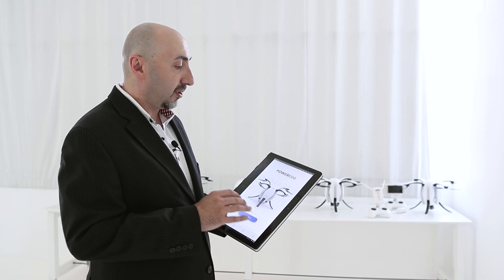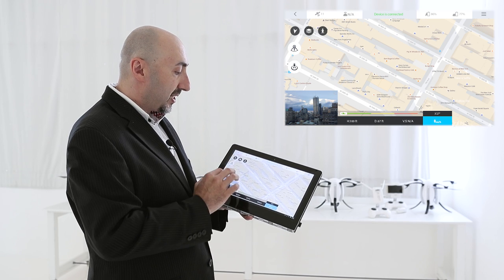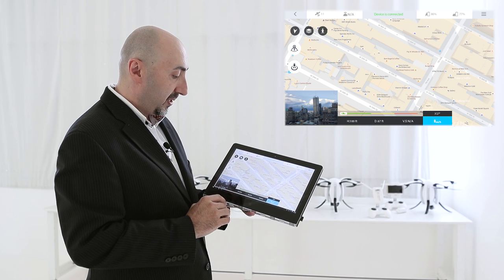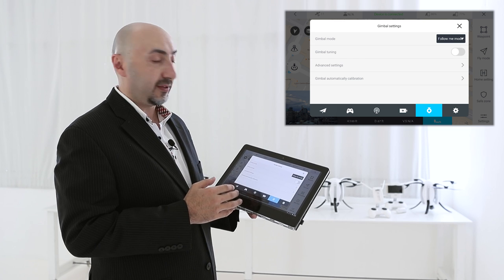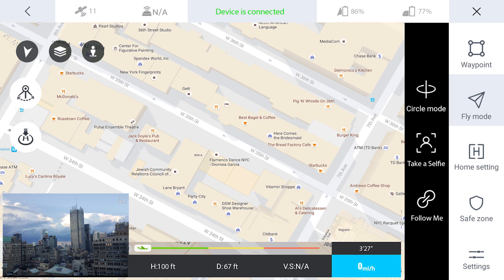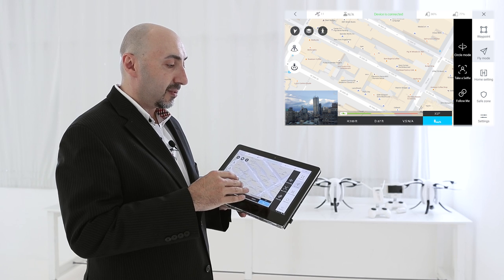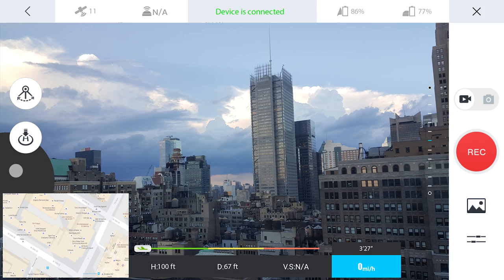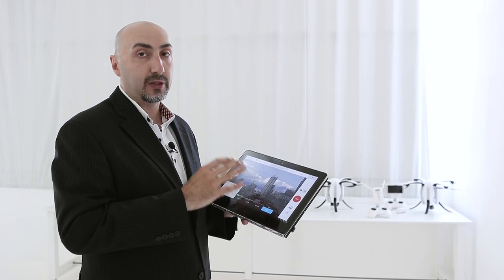PowerEgg Flight Demo in New York City - Aug. 15, 2016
See PowerEgg fly and learn more about the product details.  Get your PowerEgg consumer drone from PowerVision now